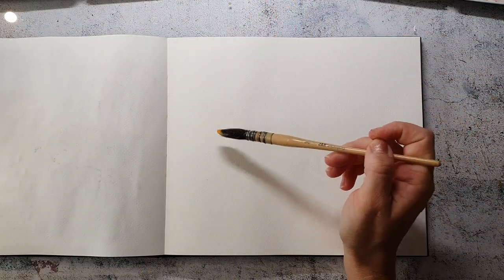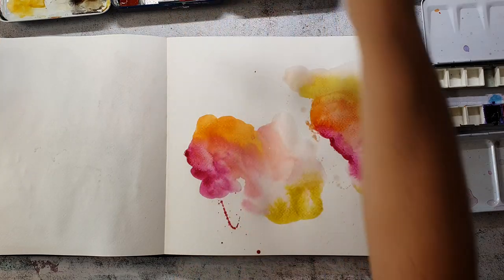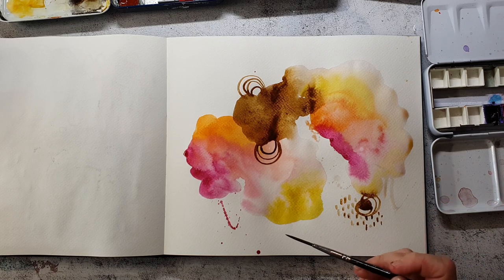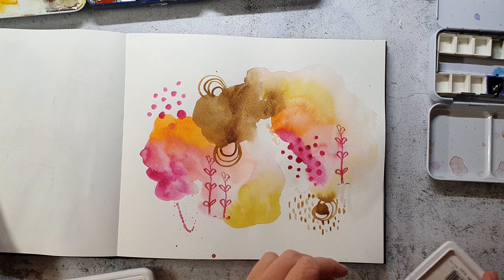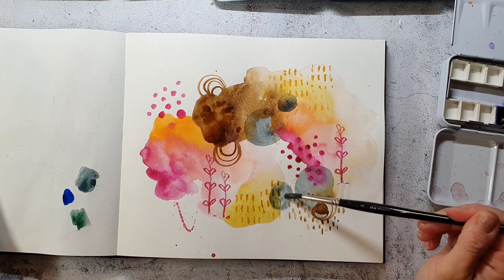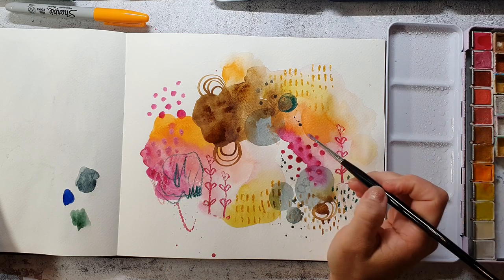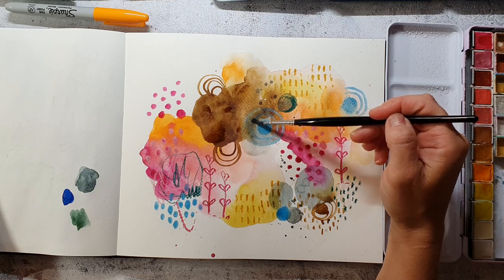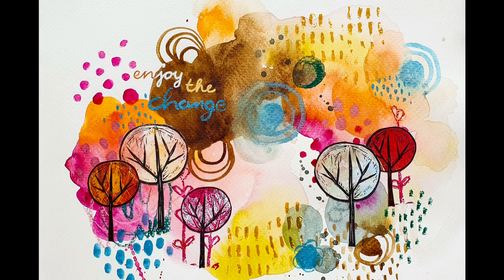Intuitive Mixed Media Art Journal Collage - Abstract Watercolor Painting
🌞 l use mainly watercolors for this mixed media art journal spread and a bunch of stamps and collage elements. I love playing intuitively, it such a calming and relaxing process. For final touches on this spread I used metallic watercolors and Neocolor Crayons

🧑‍🎨SUPPLIES & TOOLS:
Rubber Dance Stamps:

Watercolors: Naples Orange, Permanent Red Violett, Burnt Umber, Olive Green, Ultramarine Blue, Nickle Azo Yellow (QoR),

Metallic Watercolors
(Paul Rubens:
StazOn Ink
Archival Ink
Neocolor II Crayons

👉SKILLSHARE
Try Skillshare 2 weeks for free: